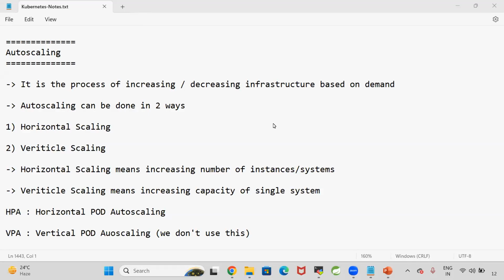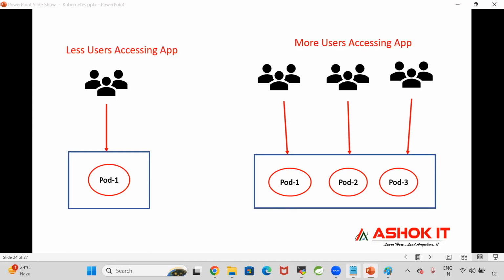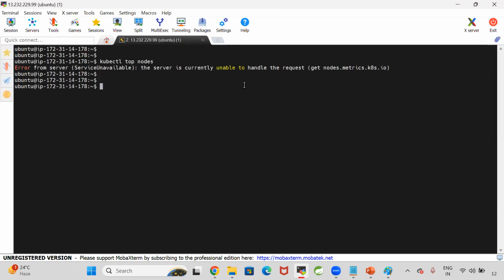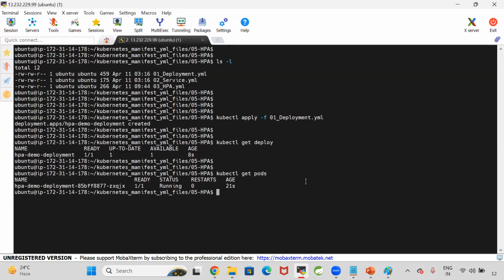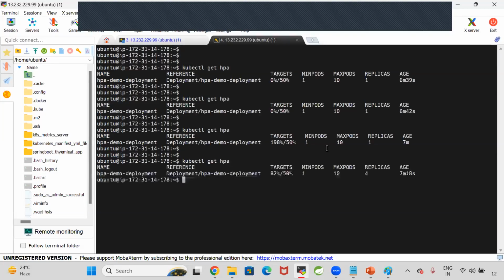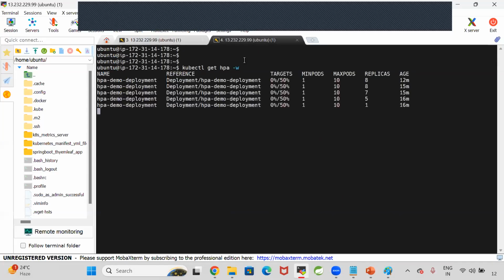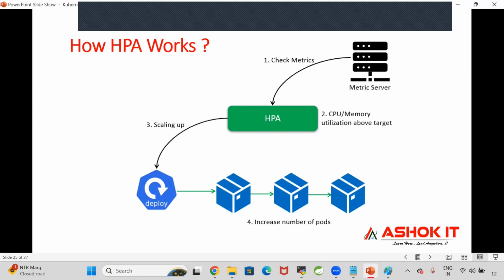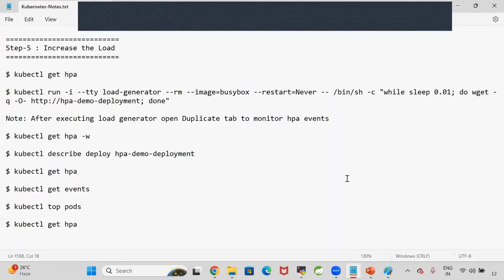Docker Kubernetes & Jenkins Session 27